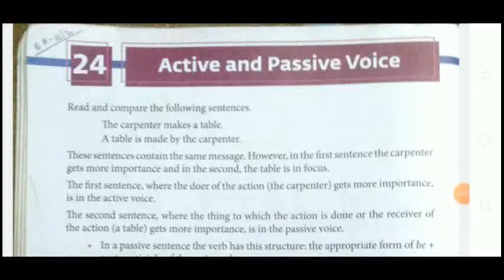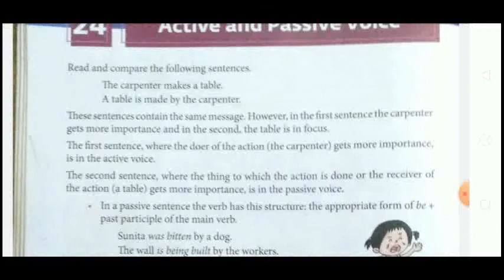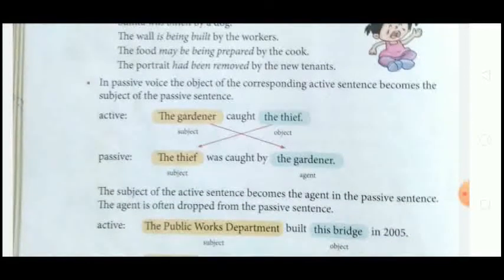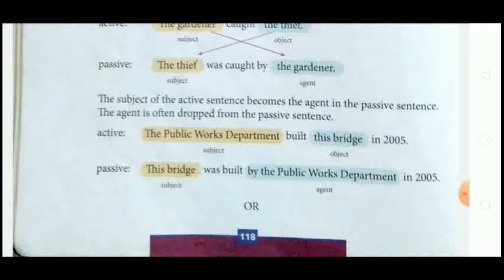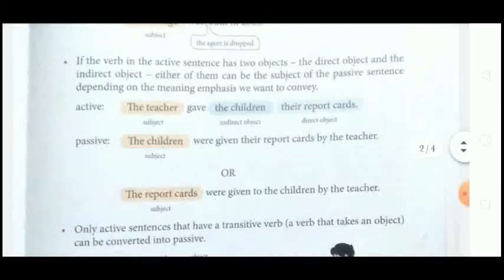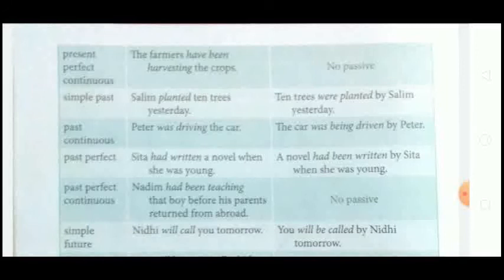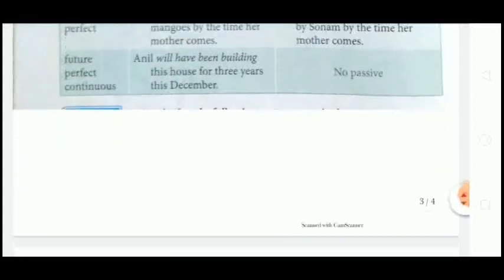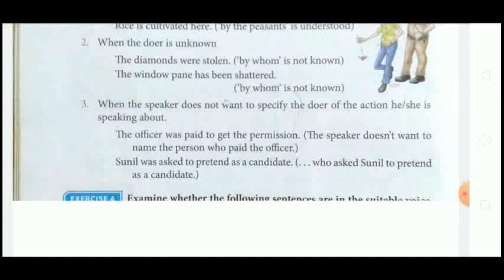STD 6 Eng.Gramm (Cha. 24 Active and passive )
Saint Thomas School Rajula
ENGLISH MEDIUM CONVENT SCHOOL OF EXCELLENCE
NURSERY | K.G. | PRIMARY | SECONDARY
Chhatadiya Road, RAJULA - 365560